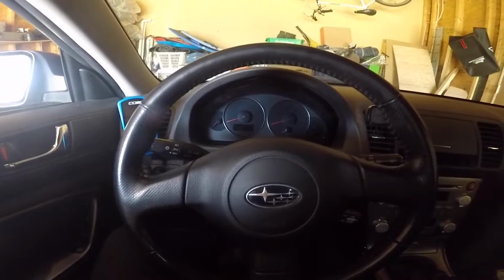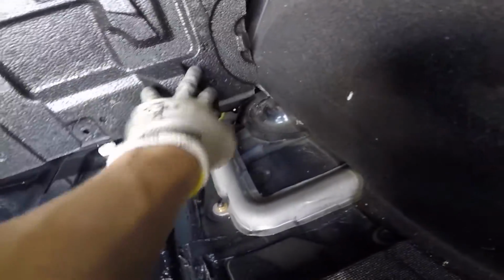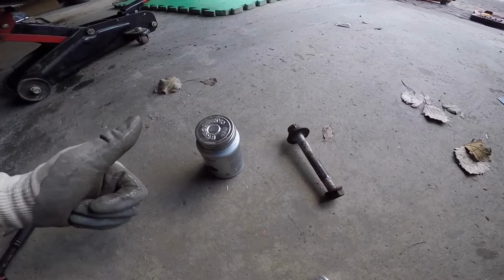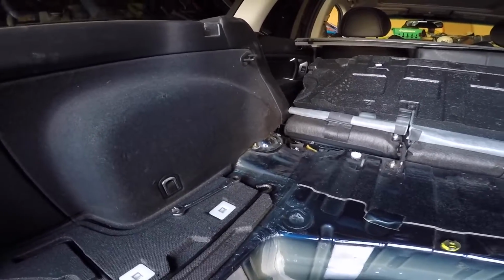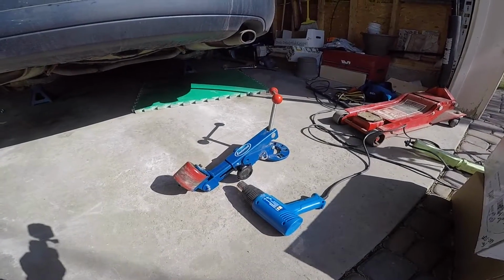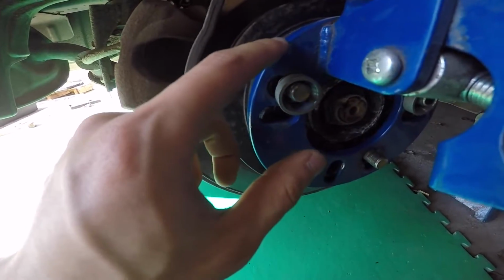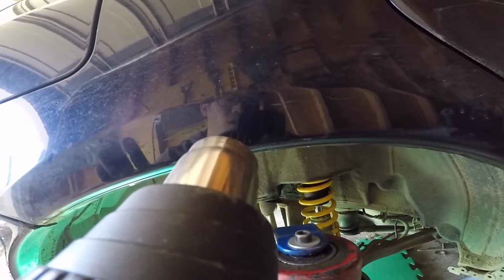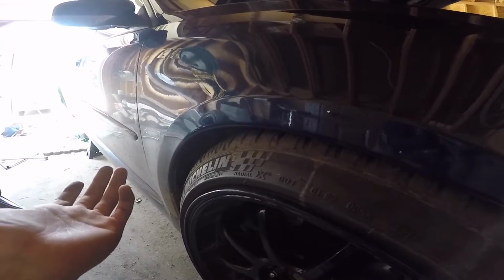BP5 Legacy Coilover Install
Removing the factory suspension for a new to me set of KW Varient 2 coilovers to give the Legacy a much needed suspension drop. First video filmed on my Go Pro so hopefully the video and audio is alright. Suspension swap is relatively easy on this car and this video can be used whether you're upgrading your suspension or replacing worn factory parts.